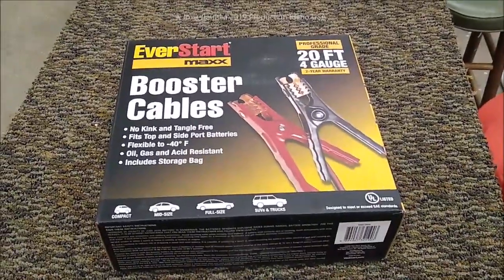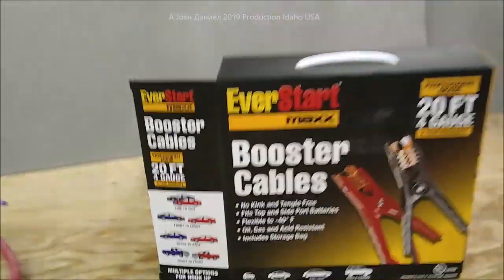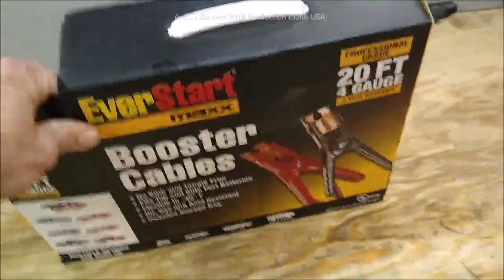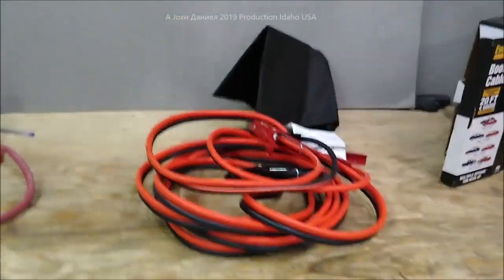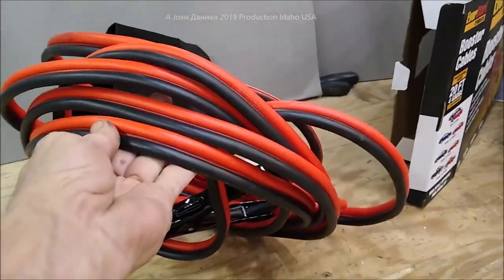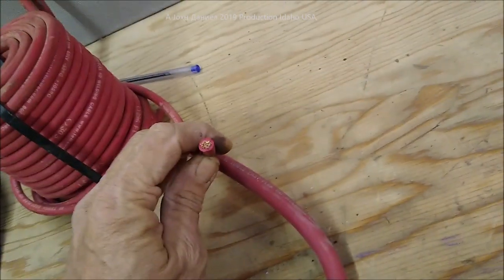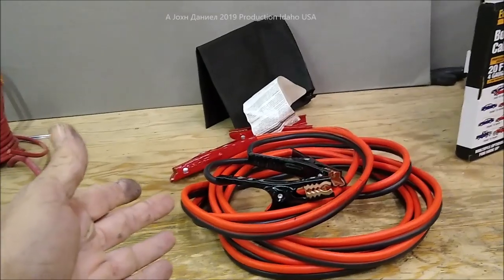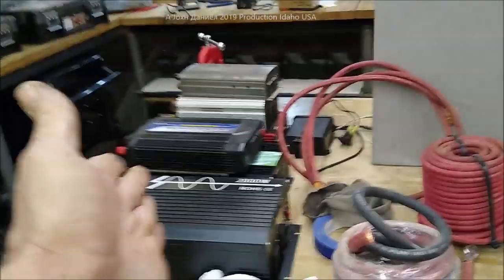D.C direct current wire & how to avoid mistakes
, Proper terminal lugs & tools. Cheap wire is for outdoors, not inside anything.
**BEST SOLAR BATTERIES - Get the DEKA SOLAR / Duracell B-903-L16 that actually last a real 10 years. Made by East Penn, sold by Batteries+ as a Duracell for less Order online, pick up for 10% cheaper.

***TEMco Industrial does not sponsor videos, but proper gauge wiring should!